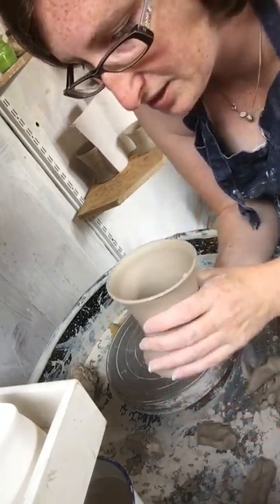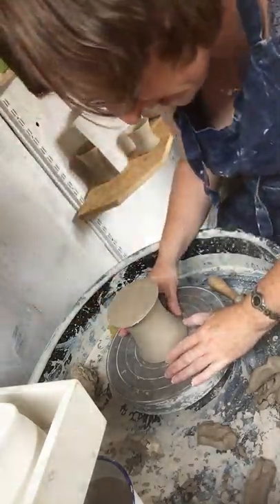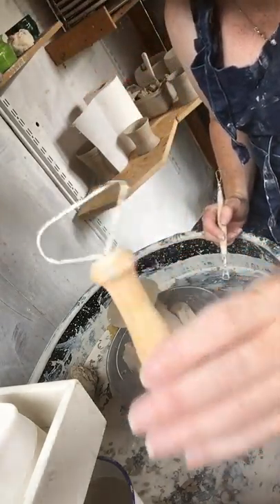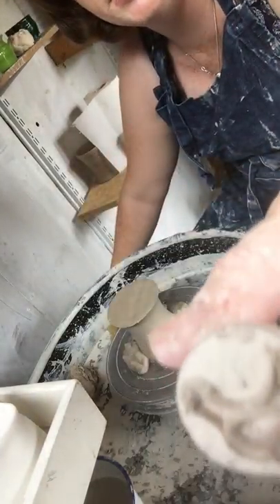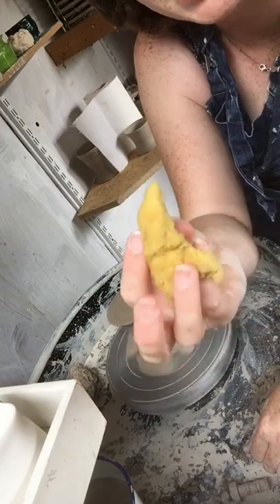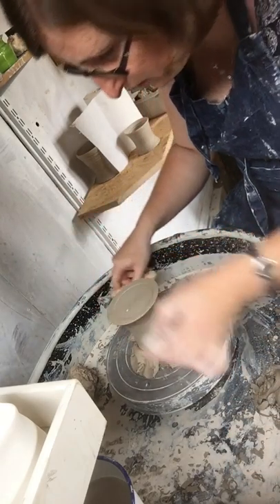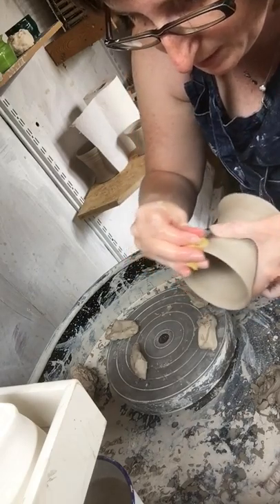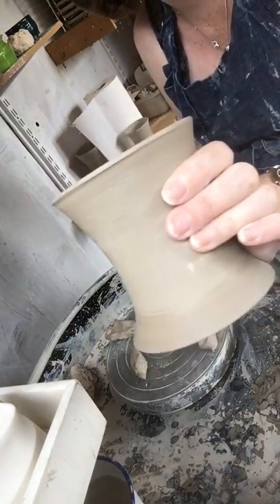Trimming the bottom of a pot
Short video showing how I trim the bottom of a pot to make it neater